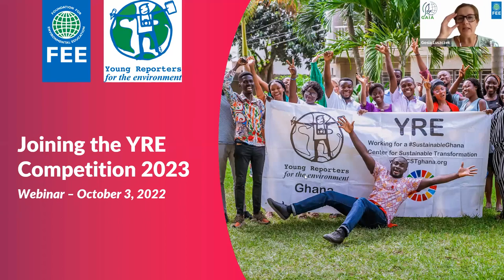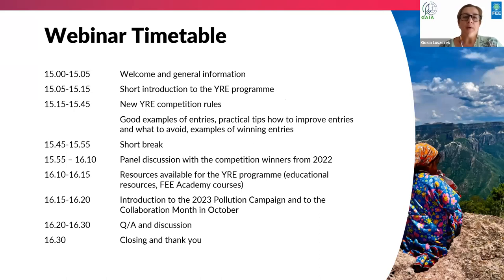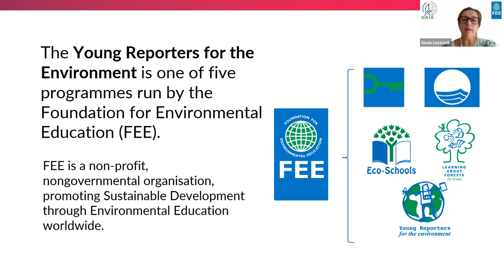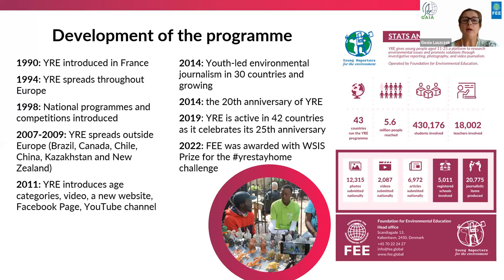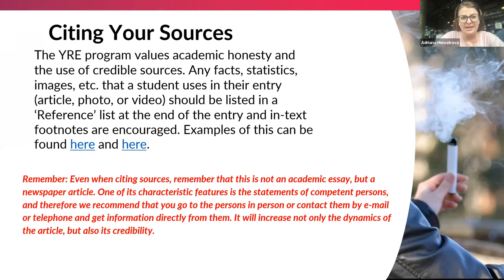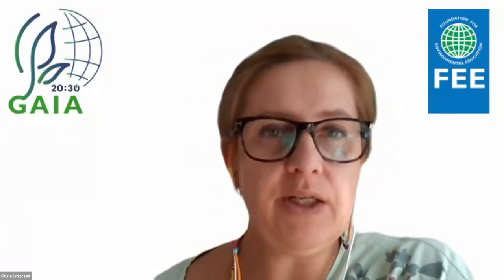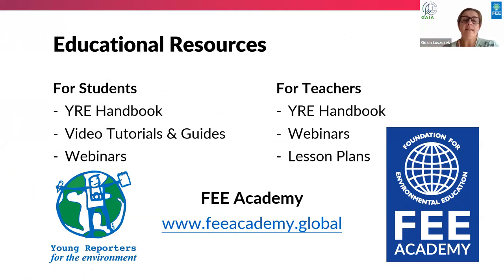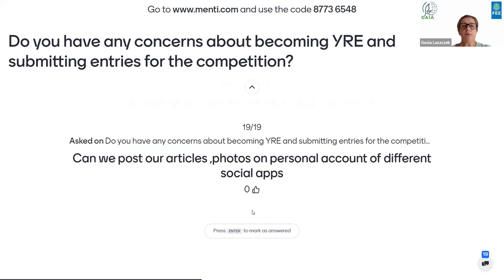Press Release - The YRE competition 2022/2023 webinar